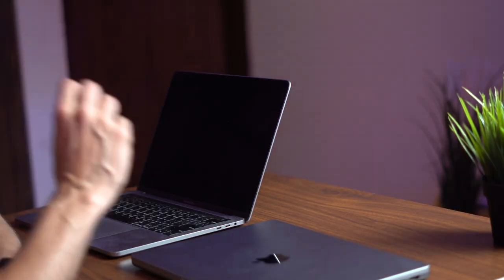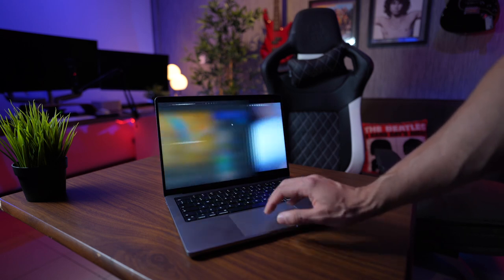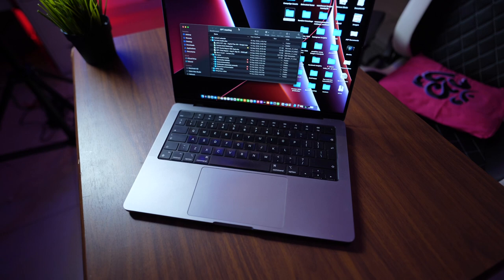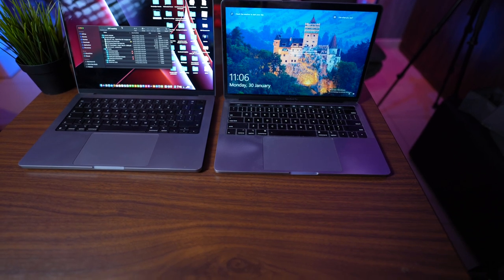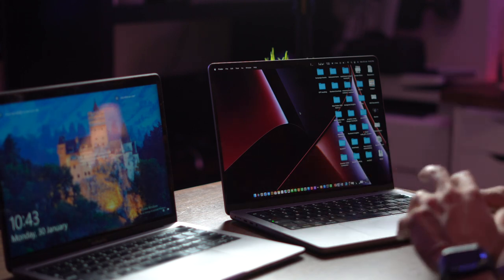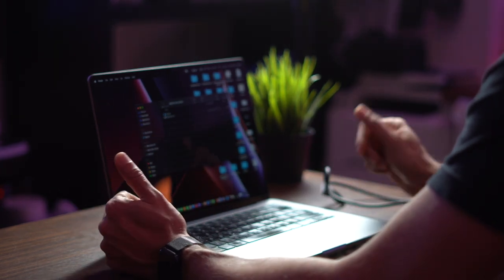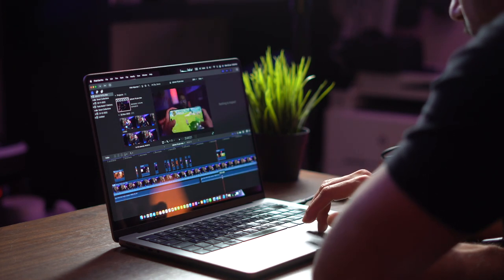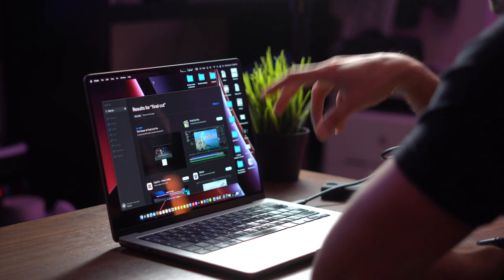Best time to buy the M1 MacBook Pro | Long term review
After using the M1 Pro MacBook Pro for around 4 months , this has got to be one of the best laptops in the market. and with the launch of the new M2 MacBook Pro, you are getting some amazing deals on last years M1 MacBook Pro.